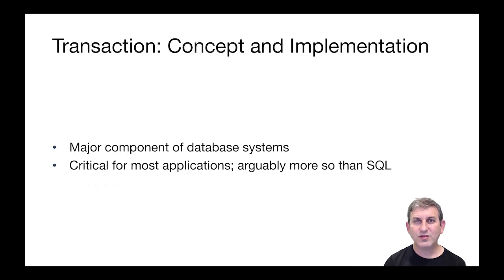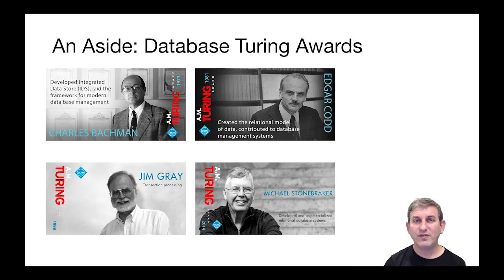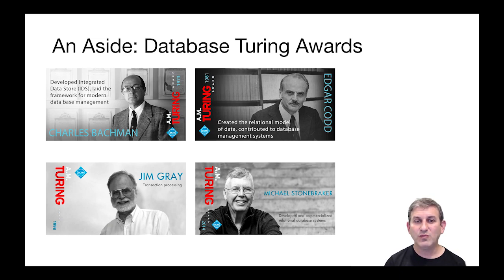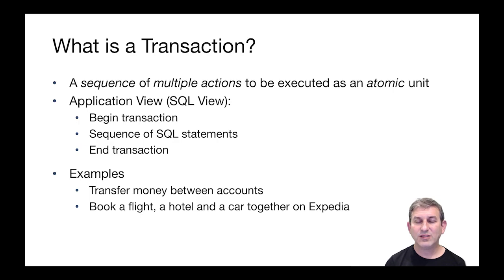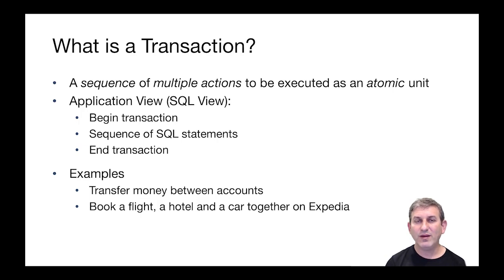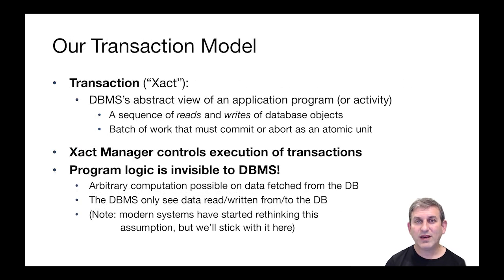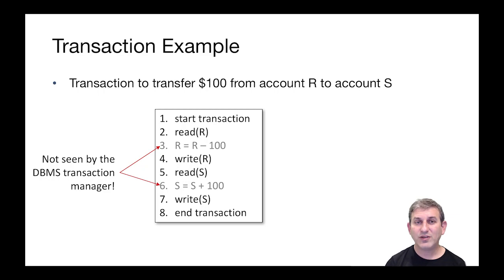Lec 18 Part 3 The Transaction Model